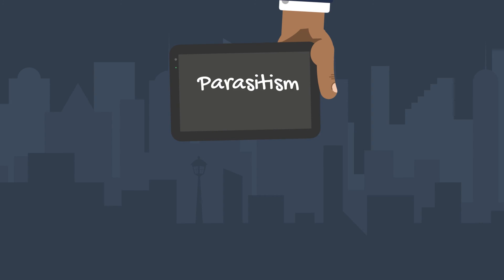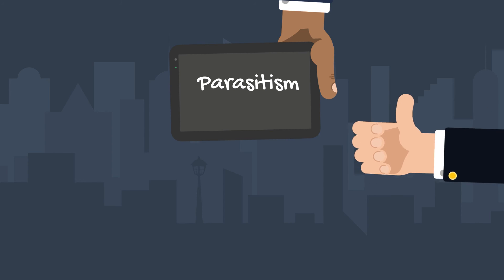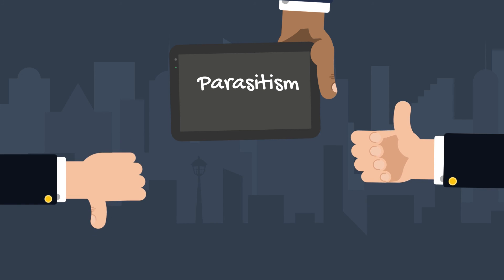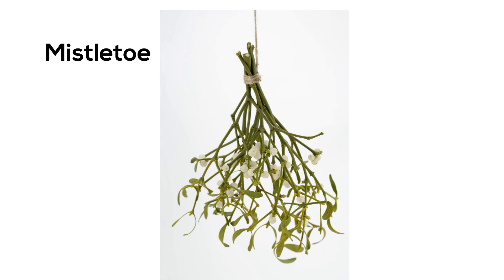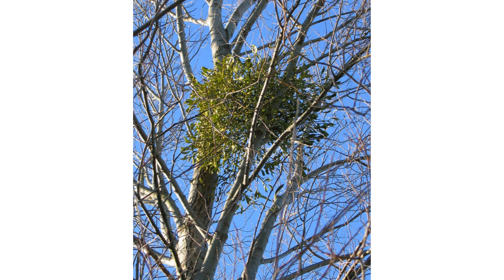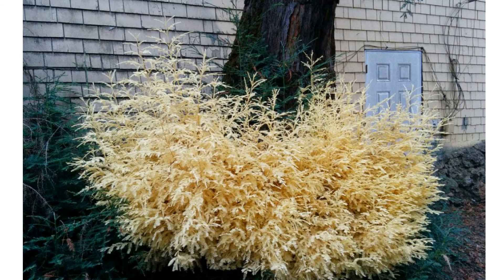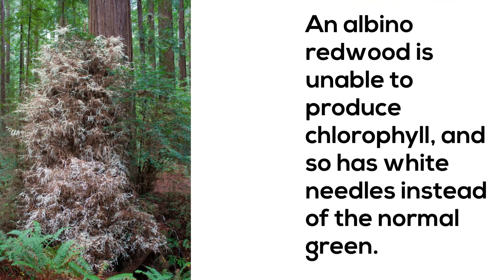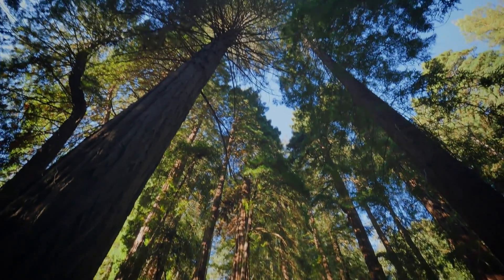Parasitism Examples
Examples of parasitism

This innocent looking bird called a cowbird lays her eggs in another birds nest and expects the unsuspecting mom to raise their young. If this bird kicks her eggs out of the nest the cowbird may destroy her nest. This is just one example of parasitism.

Parasitism is a symbiotic relationship in which one organism benefits and another organism is harmed and in some cases may die.
Let’s take a look at examples

Mosquitoes  These annoying pests will show up at most picnics and start trying to have a meal at your expense. mosquitoes are carriers, or vectors, for some of humanity’s most deadly illnesses, and they are public enemy number one in the fight against global infectious disease. Mosquito-borne diseases cause millions of deaths worldwide
In a similar fashion, ticks will do the same to you, dogs, livestock. The latch on to their host and start eating. Ticks can infect their host with many diseases including Lyme disease.

Many worms are parasitic.
Leech
A leech is a segmented worm that attaches to a host like you and gets a meal from their blood. They secrete a chemical that actually prevents the blood from clotting.
If present in great numbers on a host, these can be debilitating, and in extreme cases, cause death.

E. coli
There are hundreds of different types, or strains, of the bacteria E. coli (Escherichia coli). Most of these are harmless and live in the intestines of healthy people and animals. But some strains of E. coli make a strong toxin that can cause a severe infection.

Mistletoe  This plant you will see high in trees is actually a parasite. Mistletoe will attach to their host tree or shrub and then extract water and nutrients from the host plant.

Albino redweed
An 'albino'[a] redwood is a redwood tree which is unable to produce chlorophyll, and so has white needles instead of the normal green. It survives by obtaining sugar through the connections between its roots and those of neighboring normal redwood

Parasitoid wasps lay their eggs inside or on the bodies of the host such as arthropods or caterpillars. the offspring eventually devour their way out causing the death of these hosts.

Brown-headed Cowbird (Molothrus ater), female: this photograph has been acknowledged as Karney's work

Parasitoid Wasp
Title: Neoneurus vesculus ovipositing in workers of the ant Formica cunicularia.ogv
Author: Cees van Achterberg, José María Durán